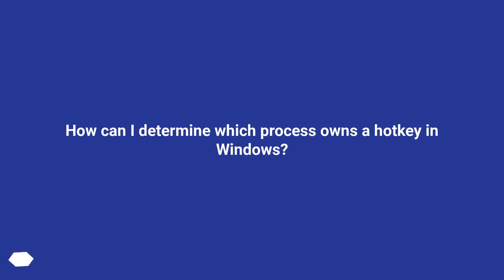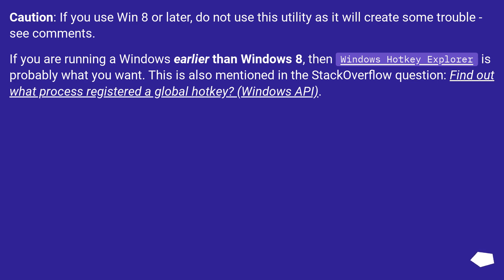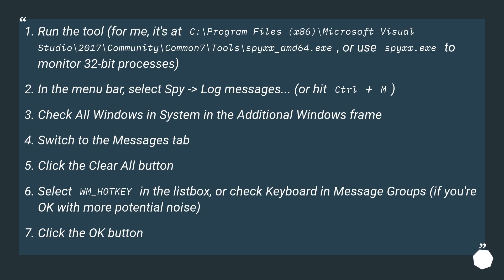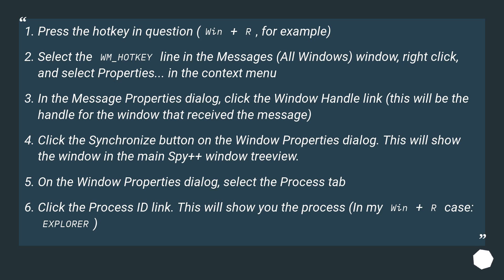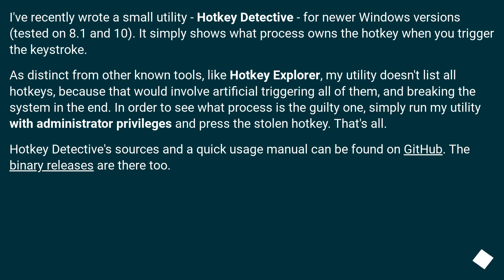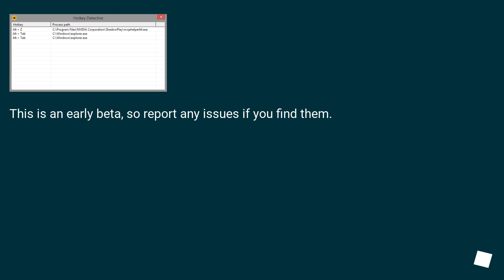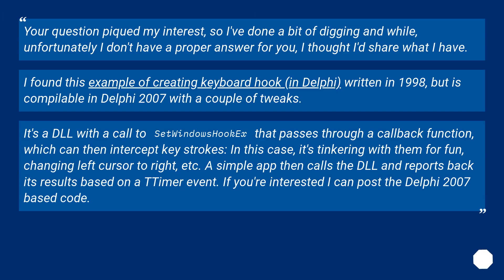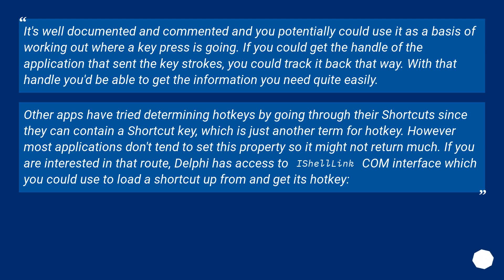How can I determine which process owns a hotkey in Windows?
Chapters
00:00 Question
00:17 Accepted answer (Score 50)
00:51 Answer 2 (Score 107)
02:44 Answer 3 (Score 51)
03:44 Answer 4 (Score 6)
06:55 Thank you